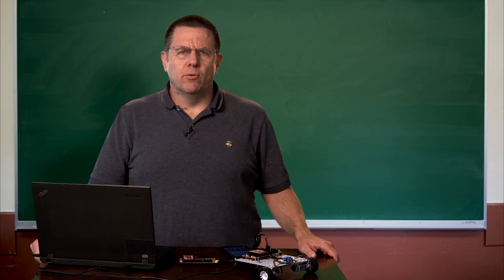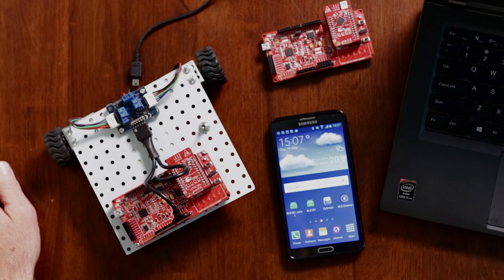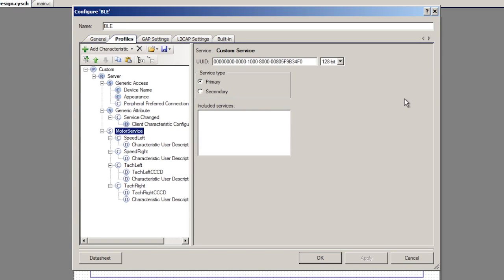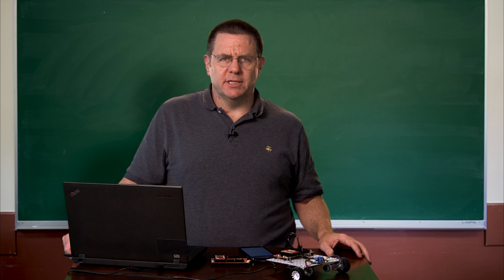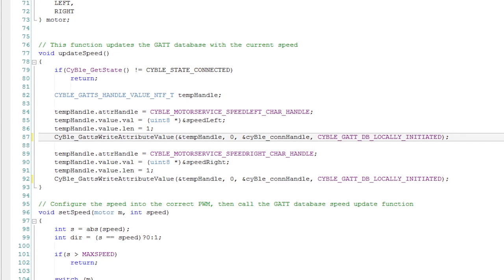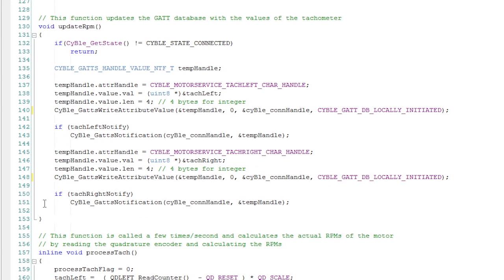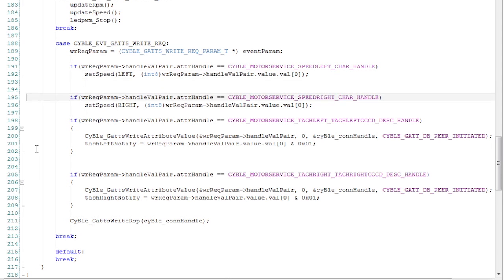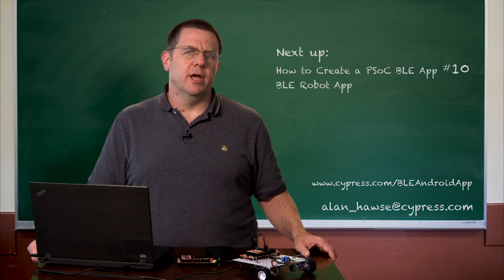How to Create a PSoC Android BLE App: Lesson 9 BLE Robot Schematic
This lesson covers the PSoC Creator project for the BLE robot. It discusses the details of the schematic, pin selection, and firmware.

Get info and watch all the PSoC Android BLE App Lessons